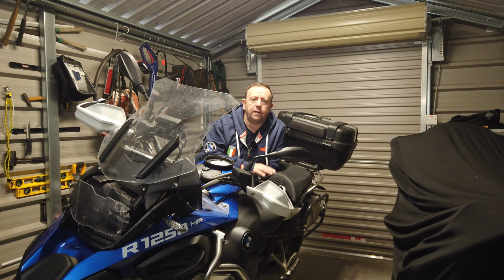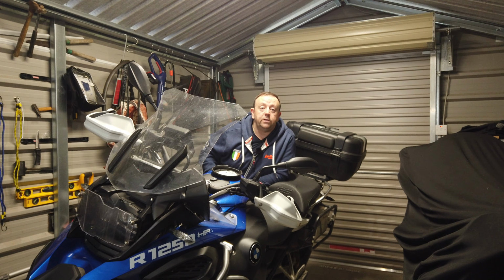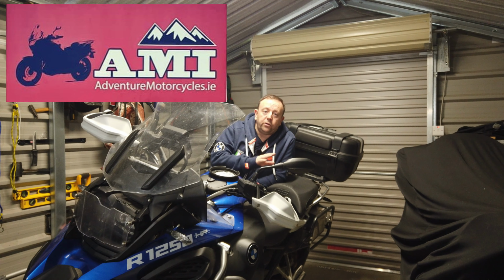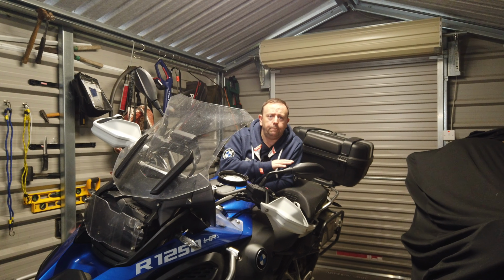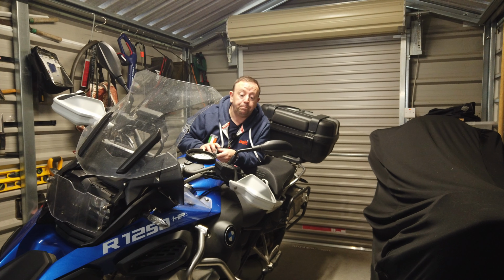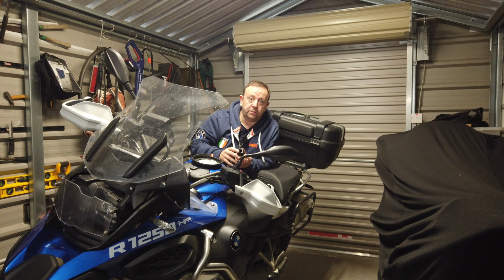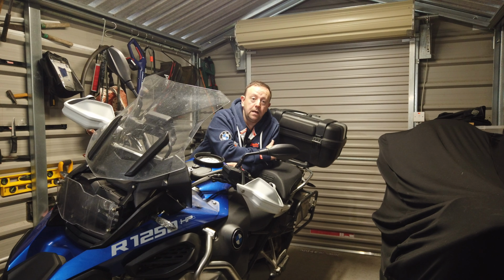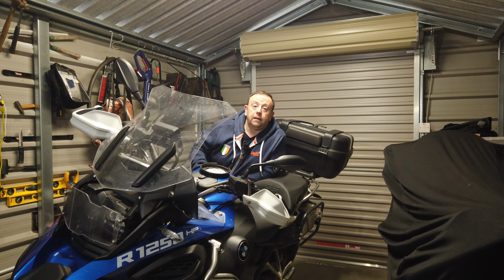Shortening the Side Stand on my BMW GS1250 Adventure HP Rallye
My New BMW GS 1250 Adventure HP Rallye Low Chassis motorbike blew over in the wind when I first got her and I always found the stand too high making the bike unstable on the side stand, especially on an uneven surface.
My bike is factory lowered and I think the use the same stand as they use on the standard chassis bikes which means the lower bike is push more upright when on it's lowest settings.
So I took some actions to rectify the issue by having half an inch cut from the stand and it was then re-welded, sanded and re-sprayed using a Silk finish black spray.

I also had Touratech side crash bar re-enforcement struts fitted, and I am also getting Touratech engine covers installed to ensure when it falls over next time, the area's that got damaged will be protected.